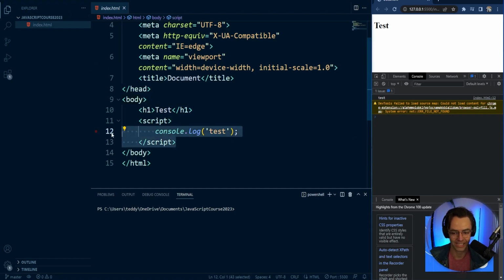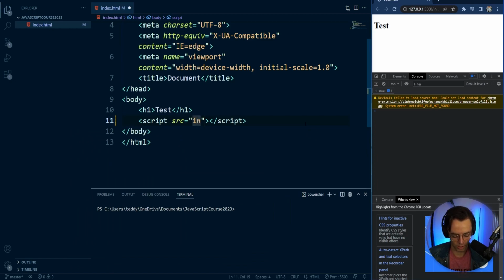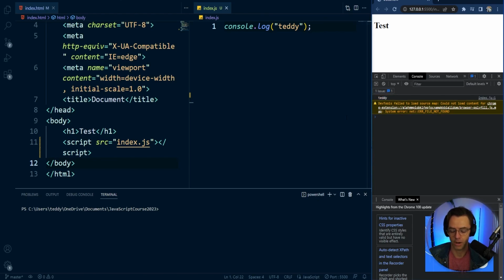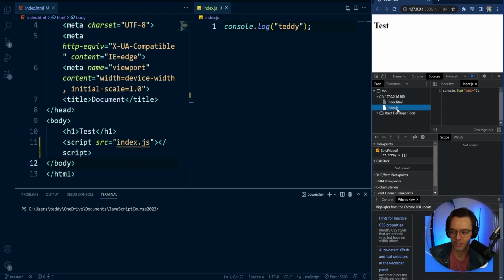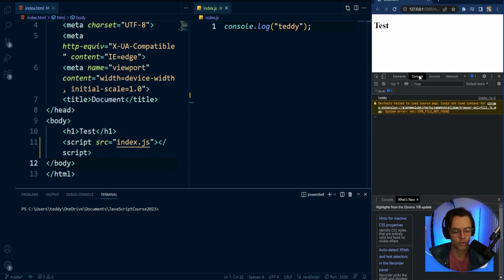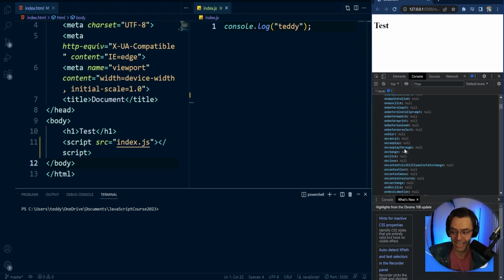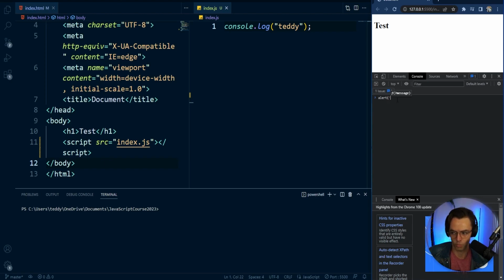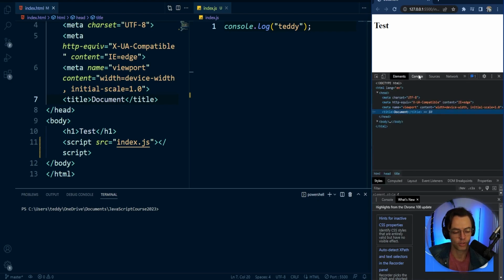Modern JavaScript 2023 - 2. External File + Chrome Dev Tools